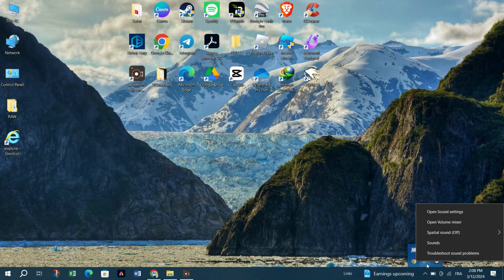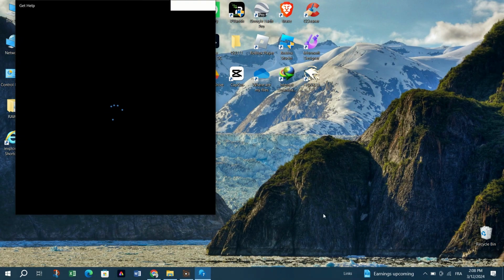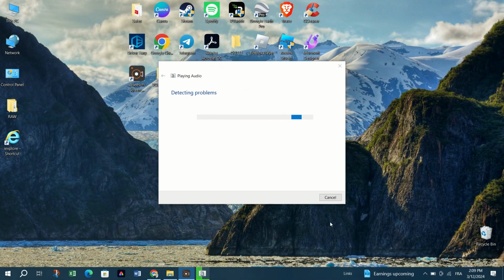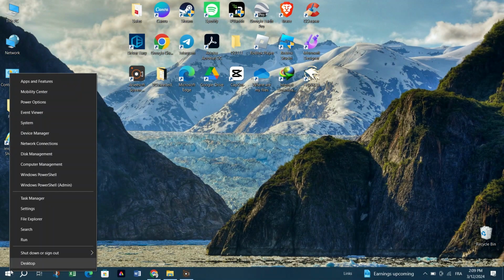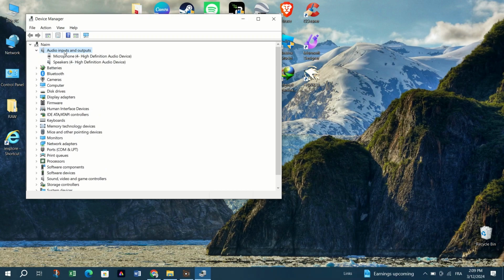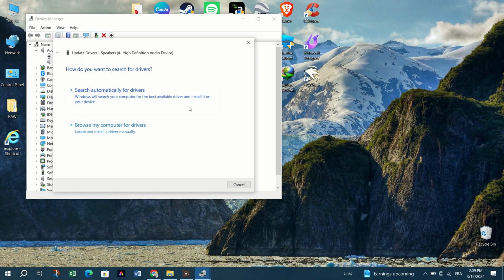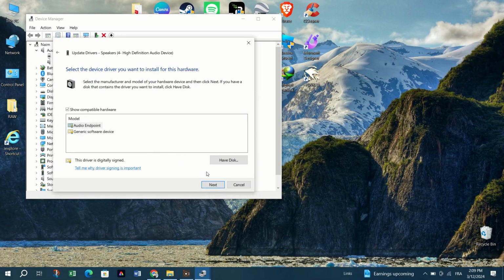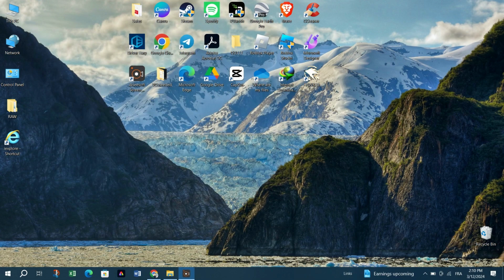Fix no audio device installed no output devices found windows11/10✅(2024)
FIX "No Audio Device Installed or Found"❗ in Windows 10/11 | Fix Windows 11 Audio Problem✅

🎥 In this video I'll show you How to Fix Windows 11/10 Sound Not Working Problem. The method is very simple and clearly described in the video. 🍳 Follow all of the steps & How To Fix No Audio Output Device Is Installed in Windows 11